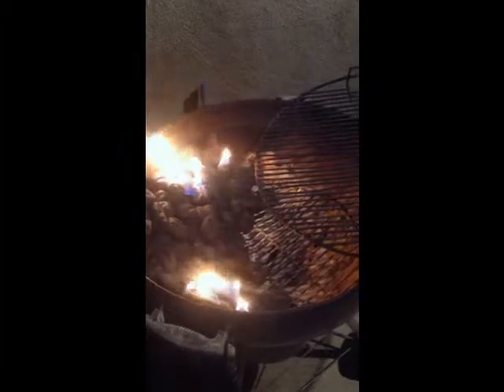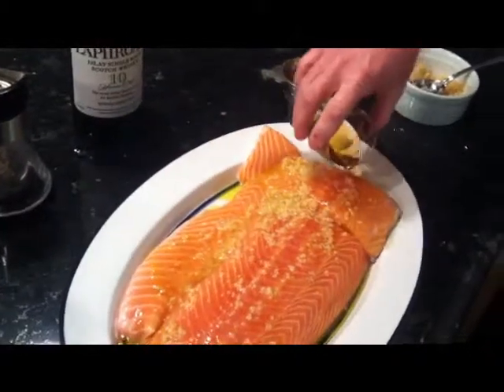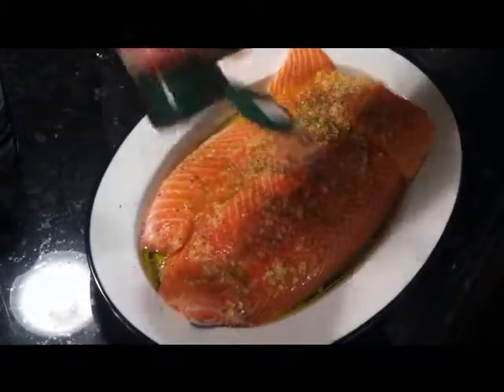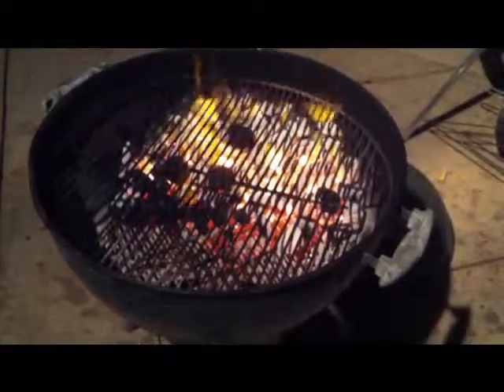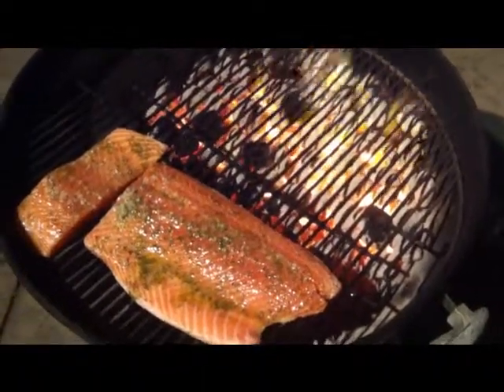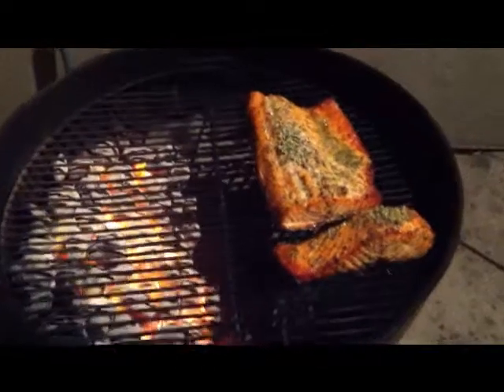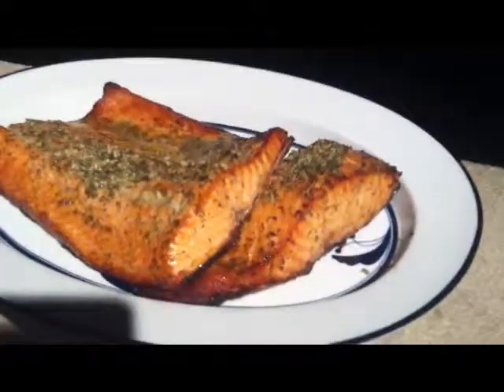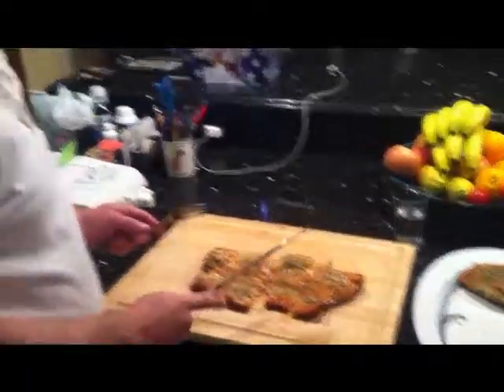Isle of Skye Salmon by Dave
Barbeque Salmon